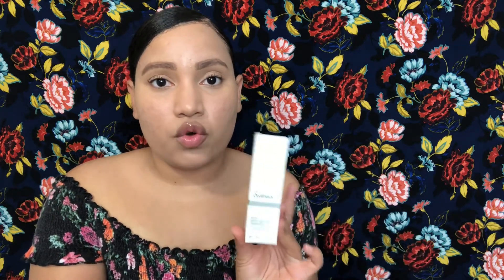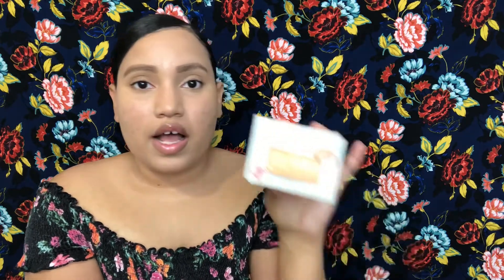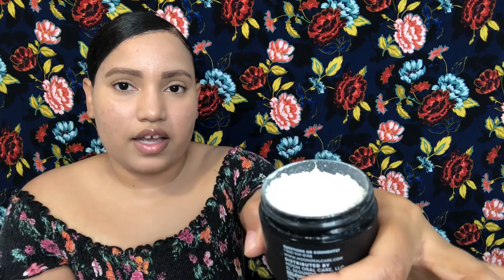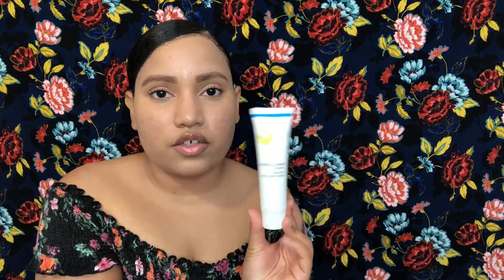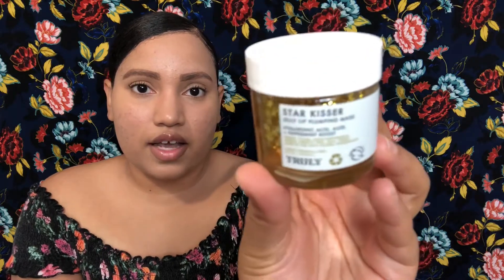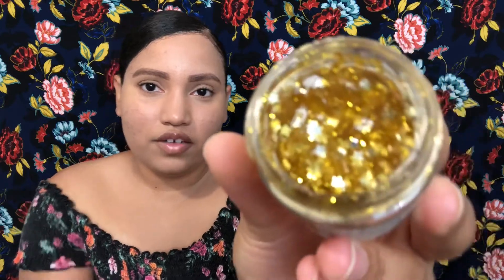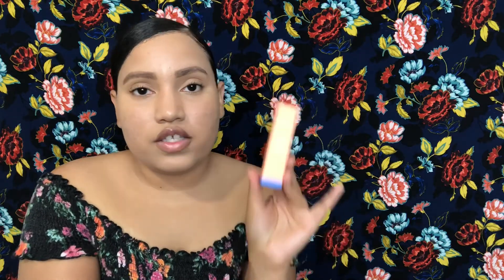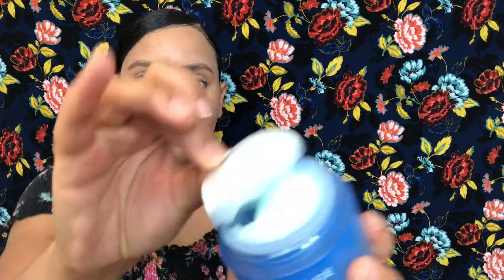I Spent $300 at Ulta and Laniege | Here’s What I Got....| Ulta Skincare Haul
Products Mentioned:
Urban SkinRX:
 Retinol Rapid Repair Spot Treatment
Clear and Even Clarifying Glycolic Pads
Combination Cleansing Bar
Purifying 2 in 1 Pumpkin Pore Detox Mask and Scrub
Clear Complexion Acne Serum+ Spot treatment

Origins:
Good Morning Greats
Ginzing  Oil Free Energy Boosting Moisturizer

The Ordinary
Squalane Cleanser
100% Squalane oil
Aha/bha peeling solution

Lip glows balm

We are a family of three currently living in Denver, Co. We have recently moved from Sioux Falls, South Dakota to Houston, Tx. Now residing in Denver.  My name is Anjelica aka Jellie (30)I am currently a stay at home mom. who also homeschools my son. My husbands name is Donald aka Tate (33). We have a son named Ramone (9) and we are currently ttc baby number 2 after 2 miscarriages. We are a family that loves to have fun and enjoy life all while giving praises to the Most High . We love to travel, eat great food, and have a great time. Join us on our journey of everyday life. Follow our struggles and our success. Stay blessed.

This video was recorded in August 2020. When there was the pandemic know as Covid-19 (Coronavirus). Everything has been locked down and everyone has been put under quarantine. All businesses have been shut down except for places classified as essential. There we are expected to practice social distancing.

On this channel i like to do day in the life videos, morning routines, night routines, hauls and vlogs. Week in the life, cooking tutorials, product reviews, hair tutorials and diys, cleaning routine, clean with me.